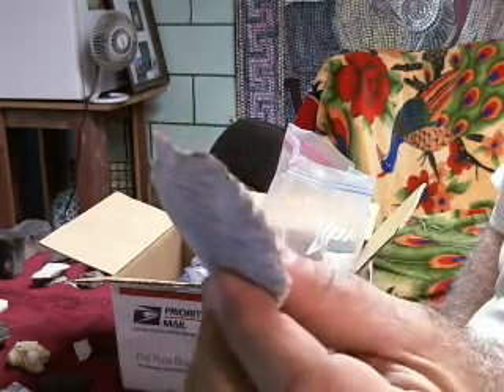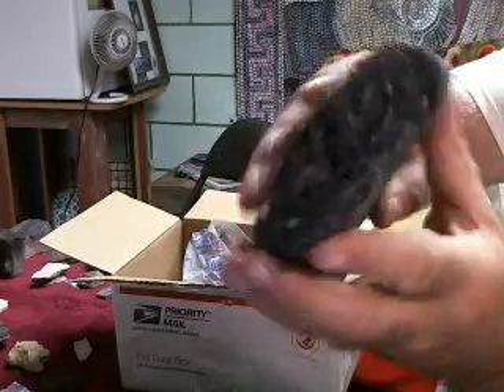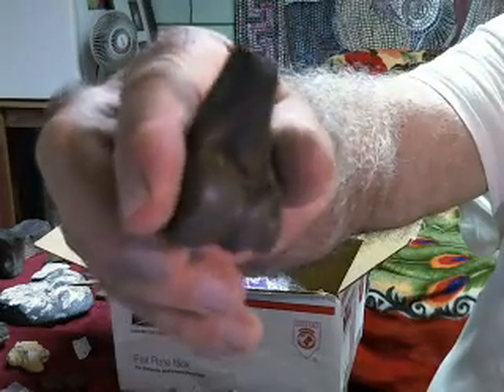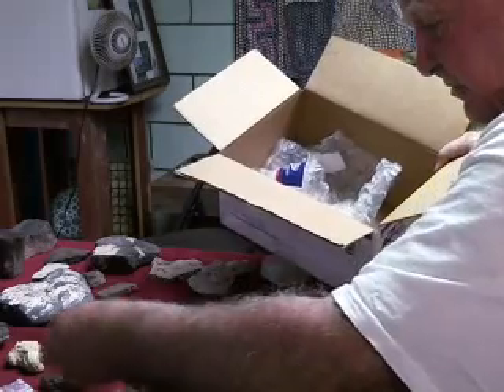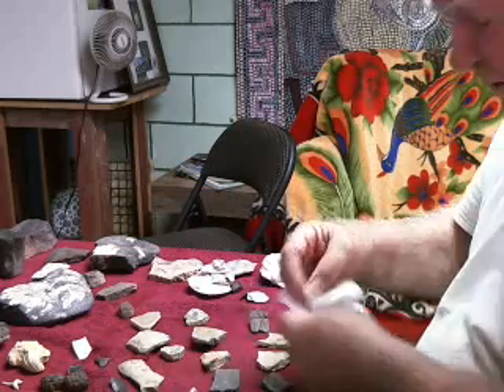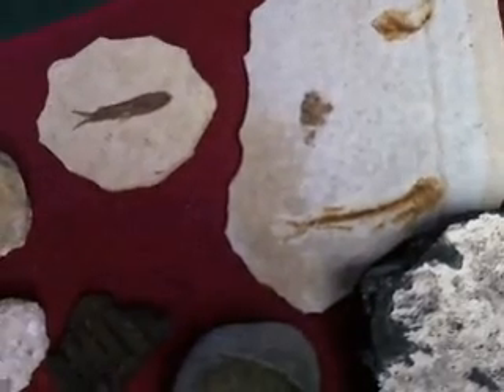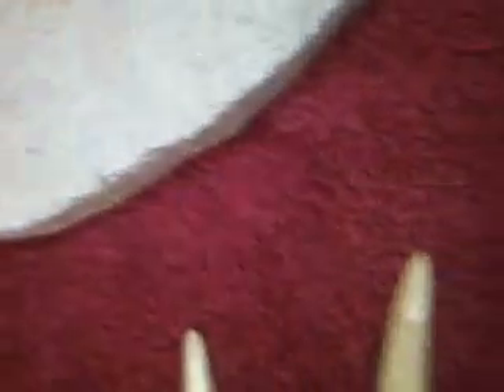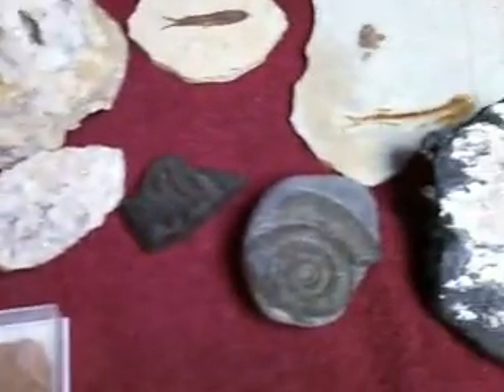FOSSILS,FOSSILS,FOSSILS, VOL 2 UNBOXING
xmas present i just bought for myself